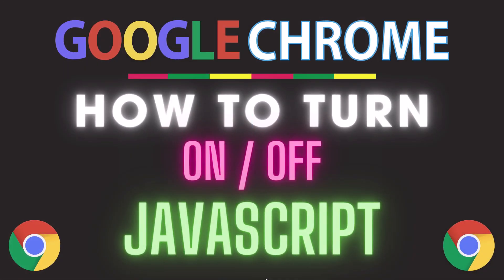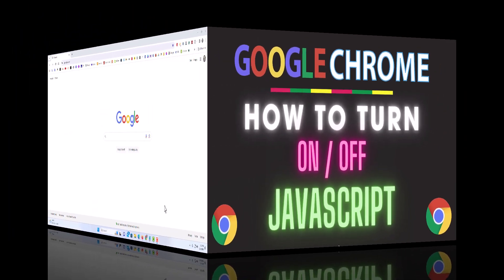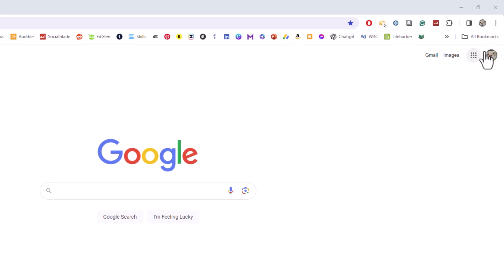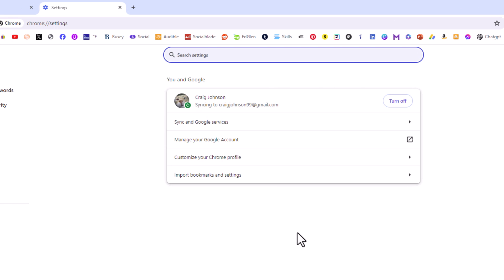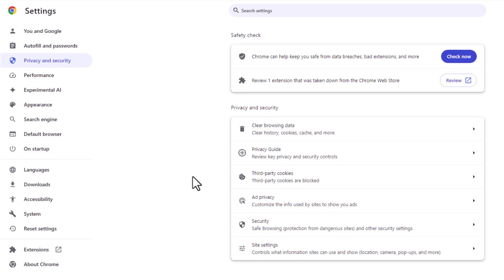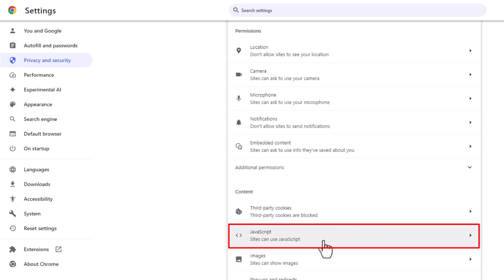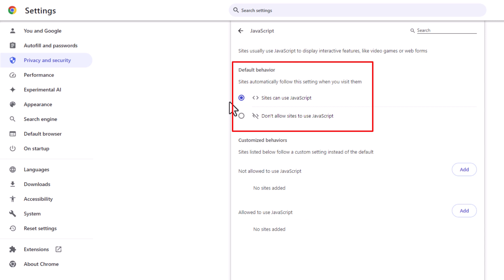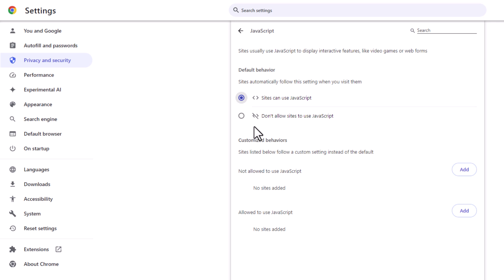How To Turn On Or Off JavaScript In The Google Chrome Web Browser | PC |*2024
How To Turn On Or Off JavaScript In The Google Chrome Web Browser | PC |
*2024

Unlock the power of customization with our step-by-step tutorial on toggling JavaScript in the Google Chrome browser on your PC. JavaScript is pivotal for web functionality, but controlling it can enhance security or troubleshoot issues. Join me as I navigate Chrome's settings, empowering you to tailor your browsing experience effortlessly. Let's optimize your web browsing with Google Chrome!

Simple Steps:
1. Open the Google Chrome Web Browser.
2. Click on the 3 dot hamburger menu in the upper right corner and choose "Settings".
3. In the pane on the left side, select "Privacy and Security".
4. Scroll down and select "Site Settings".
5. In the "Content" section section select JavaScript.
6. From here you can toggle on or off JavaScript.

Chapters:
0:00 How To Enable Or Disable JavaScript In The Chrome Browser
0:20 Open Google Chrome
0:30 Go To Settings
0:40 Select Privacy and Security
0:50 Select Site Settings
1:05 Select JavaScript
1:15 How To Turn Off JavaScript In Chrome
1:25 How To Turn On JavaScript In Chrome

Google Chrome,JavaScript settings,Browser customization,PC tutorial,Web browsing tips,Chrome settings,JavaScript toggle,Browser security,Website troubleshooting,Browser hacks,Browser settings,PC optimization,Web development,Internet browsing tips,Customize Chrome.